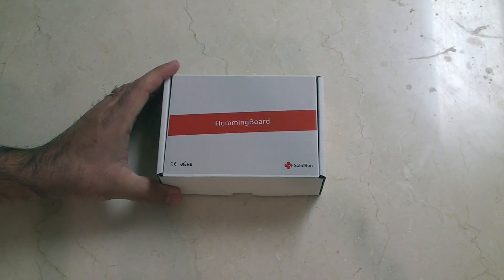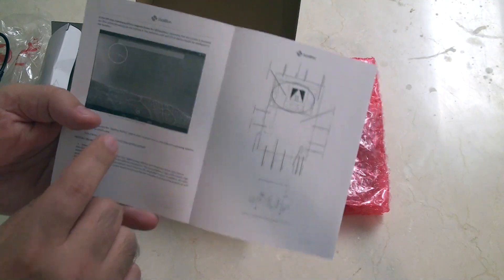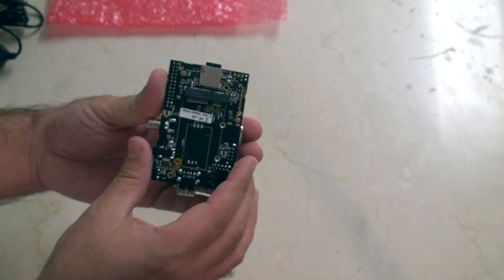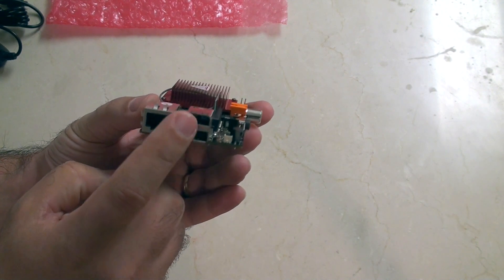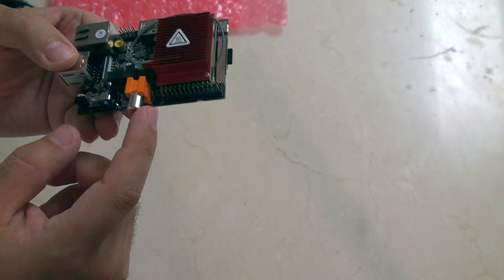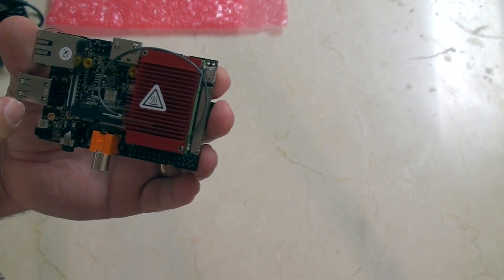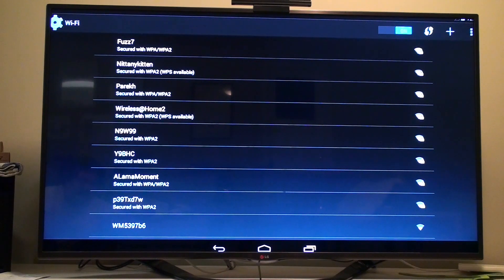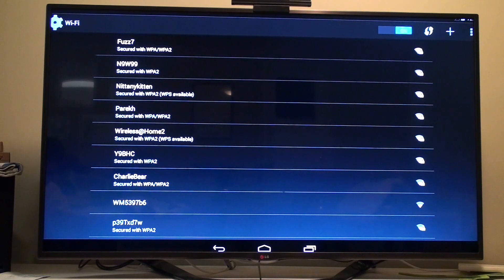Hummingboard i2EXW - A Raspberry Pi alternative with WiFi, Bluetooth, 1Ghz CPU and 1Gb ram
Get ready to unbox and explore the Hummingboard, a great alternative to the Raspberry Pi.

*Thanks to viewer +Ben Dover for the link.

Add an mSATA to your hummingboard